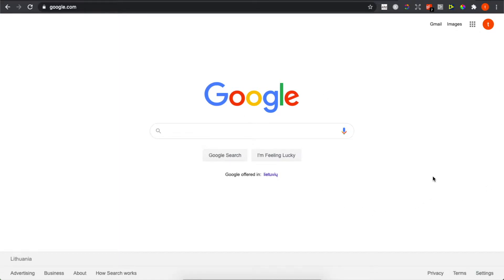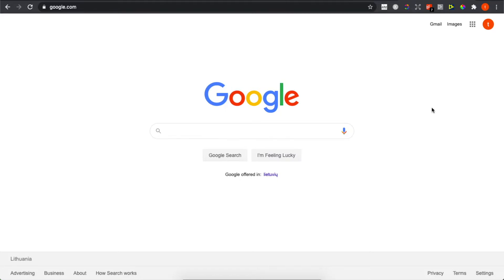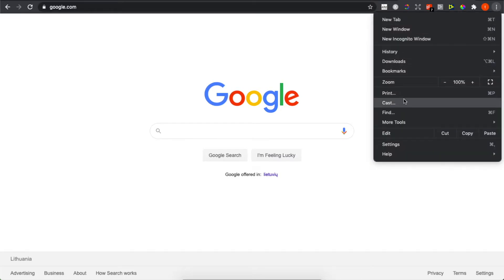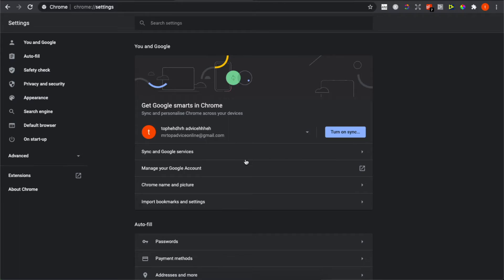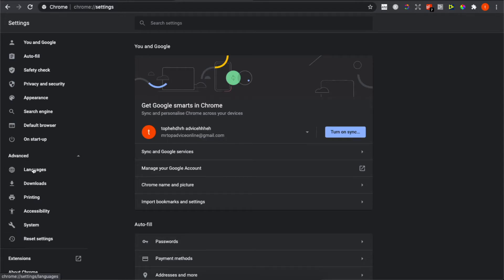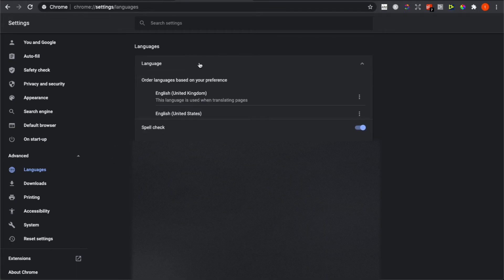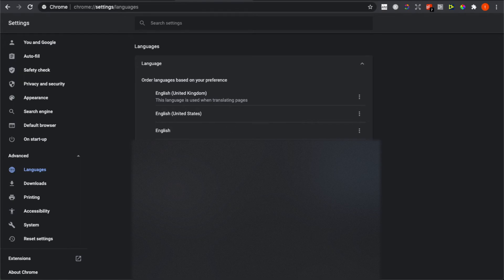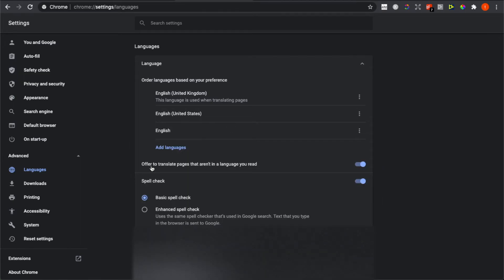How To Turn Off Google Translate In Chrome | How To Stop Translating Automatically On Chrome Browser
In this video I will show you how to turn off google translate from automatically translating. It's really easy and it will take you less than a minute to do so!